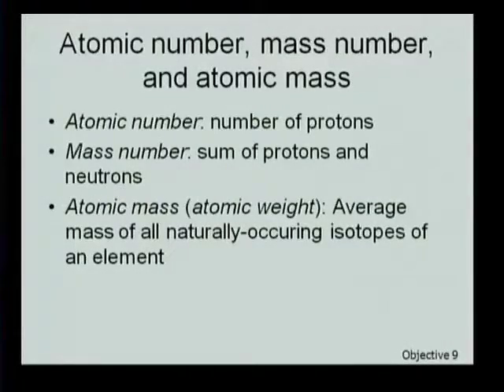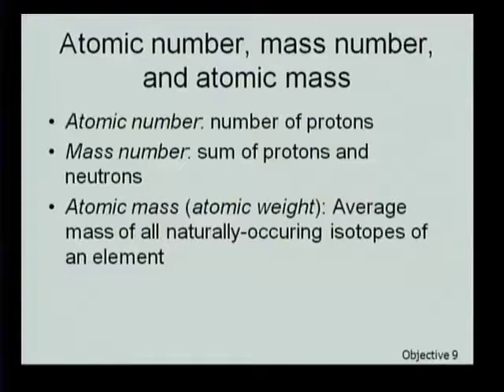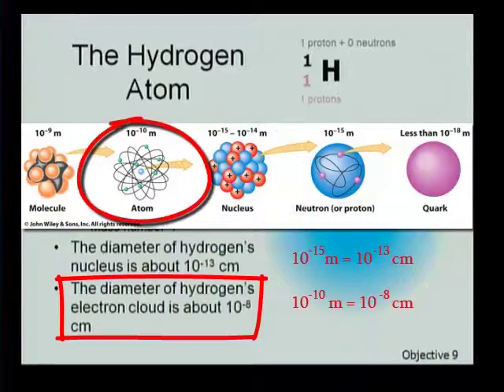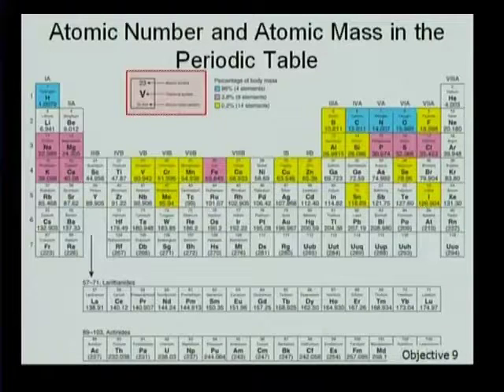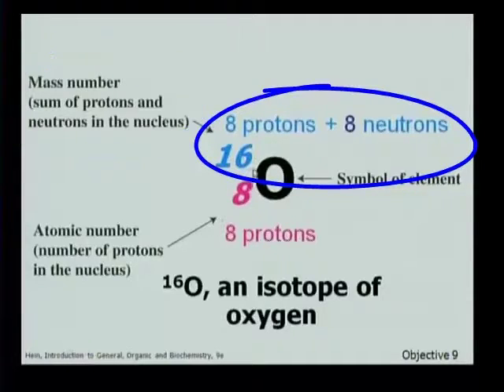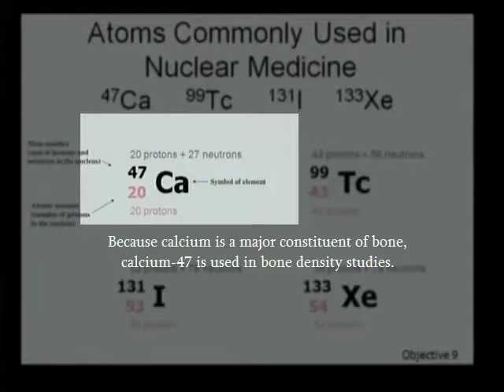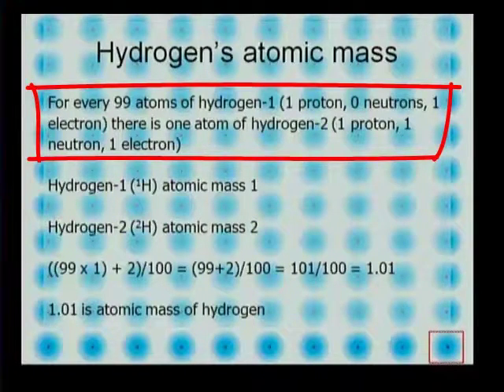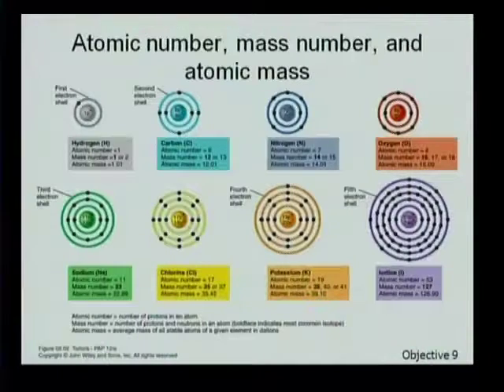Module 2_Obj 9